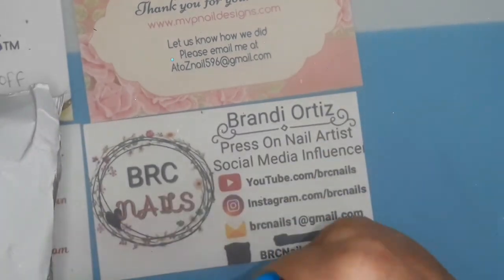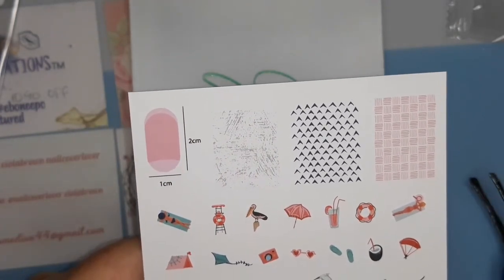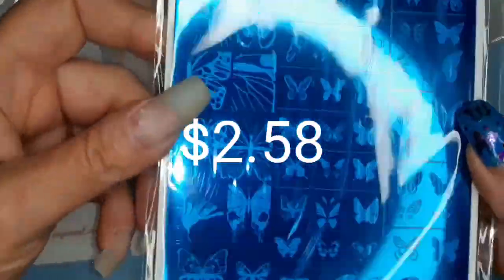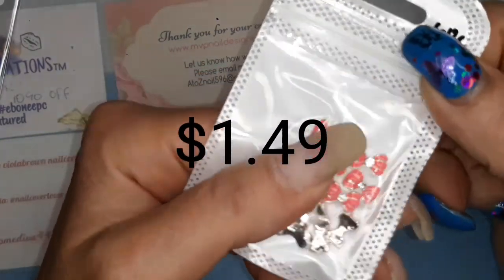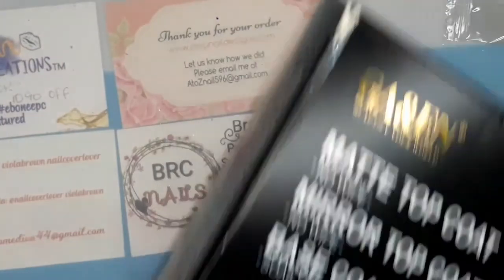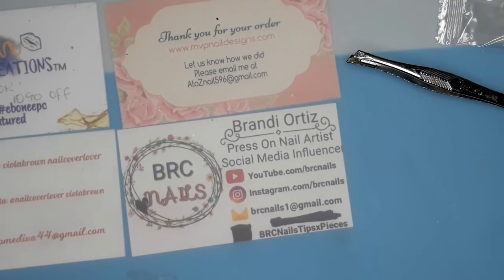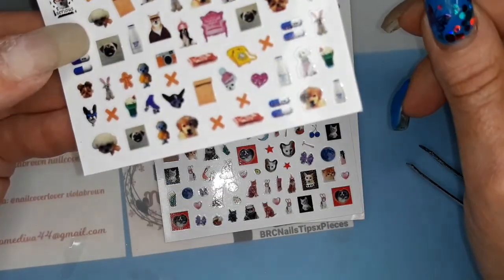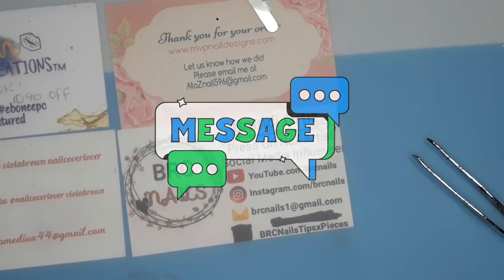Aliexpress -- Amazon -- Clear Jelly Stamper Nail Art Haul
This is a haul with multiple stores...some Aliexpress, Amazon,  and Clear Jelly Stamper.
If you have any questions,  feel free to message me.

Video made with Kinemaster